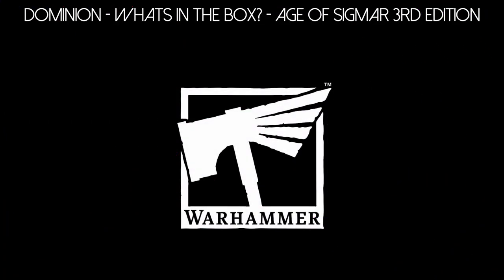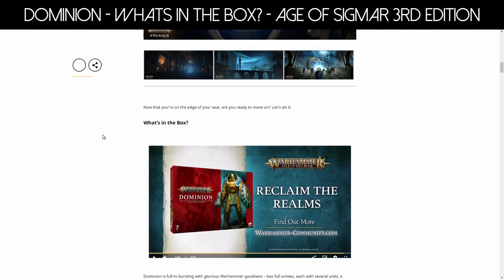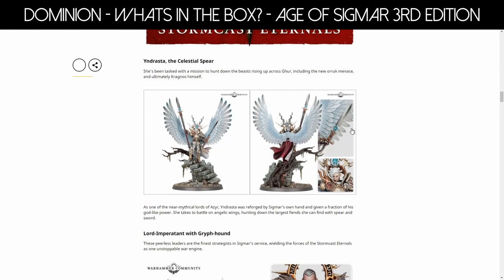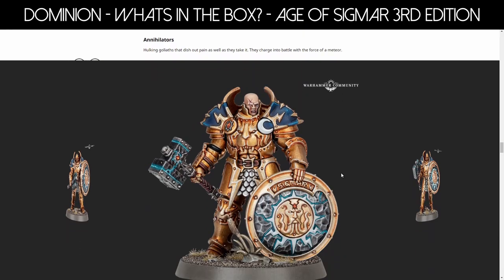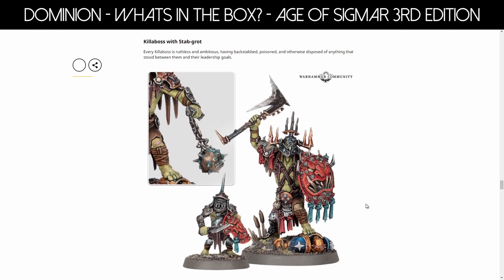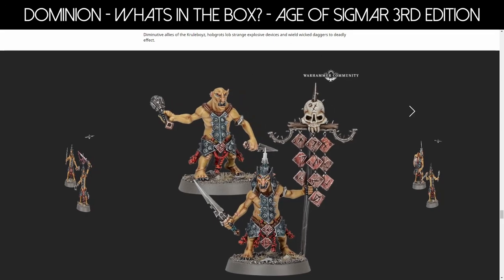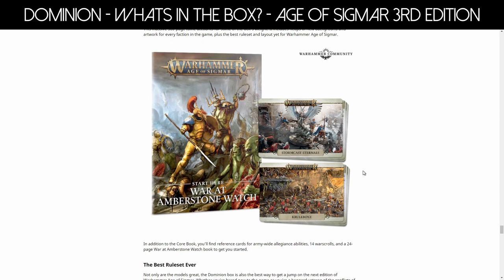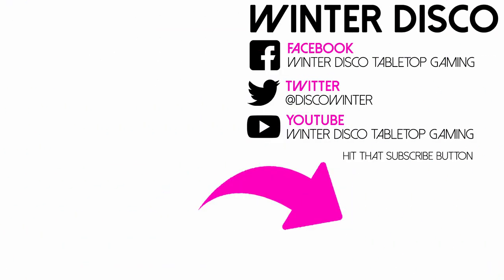Dominion - Whats in the box? Lots of new awesome models! Warhammer Age of Sigmar 3rd edition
The reveal for Warhammer Age of Sigmar 3rd Edition Dominion box has dropped and it is as awesome as we expected. We get new Stormcast models, new Orruks - the Kruleboyz for some Swamp Orc goodness, 360 page hard cover rule book, and more bits and pieces.
What do you think? Obviously I love it and will get my hands on those awesome models.